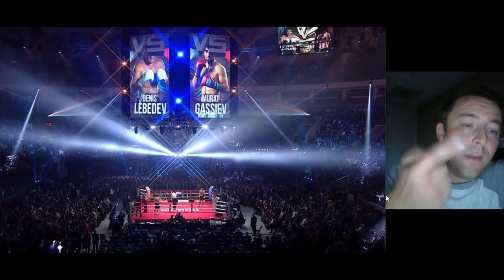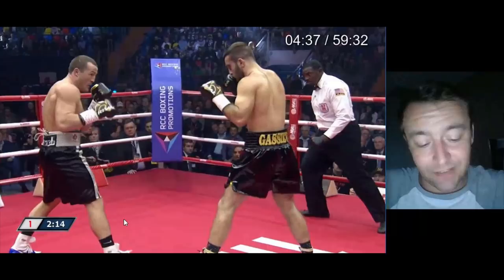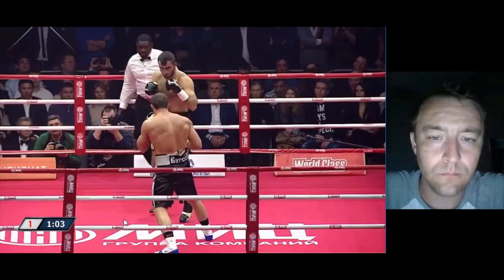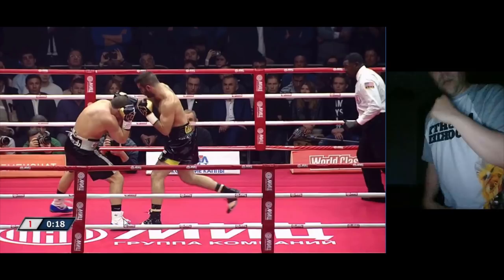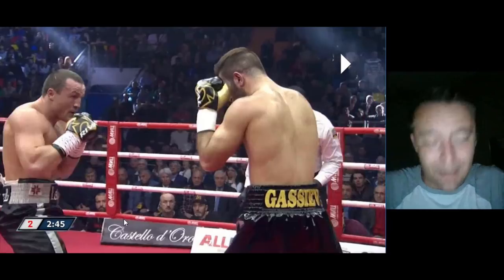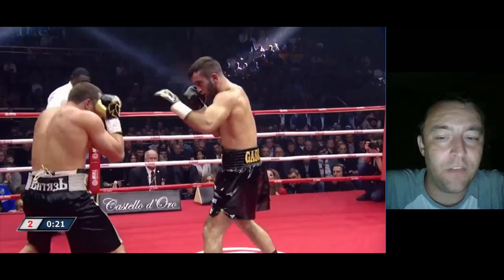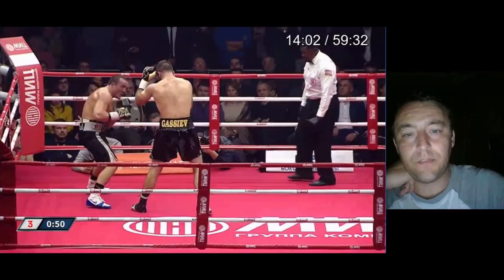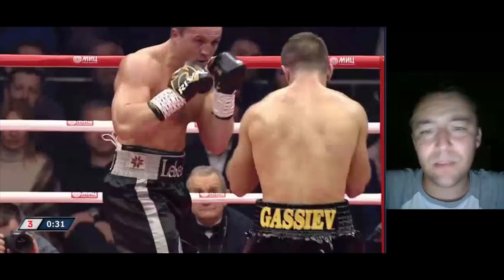Murat Gassiev Vs Oleksandr Usyk Pre fight Film Study vs Denis Lebedev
This is a pre-fight film study for the upcoming World Boxing Super Series fight in the Cruiser-weight division between Murat Gassiev and Oleksandr Usyk

Credit to whoever owns it for the video clips. The use of these clips is not to undermine the copyright that whoever owns it has on this fight but to educate and engage the audience in what really transpired during the event. Thank you.